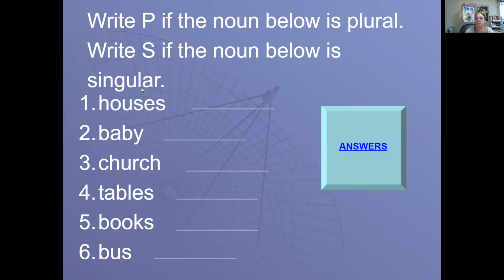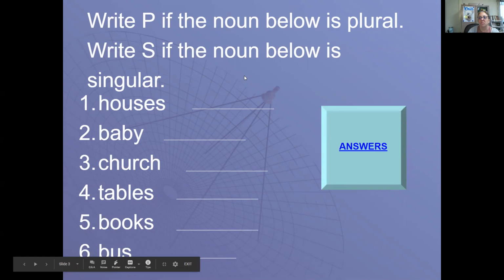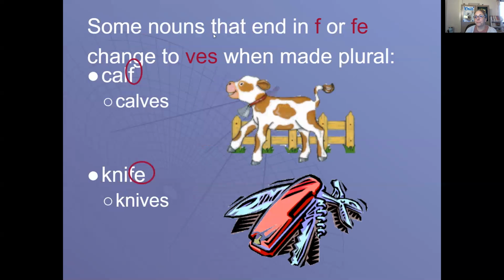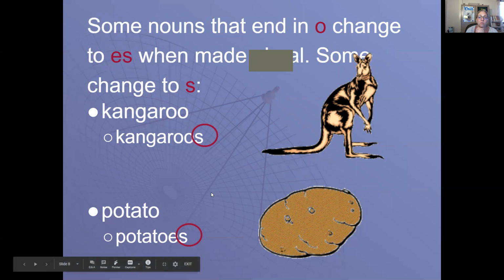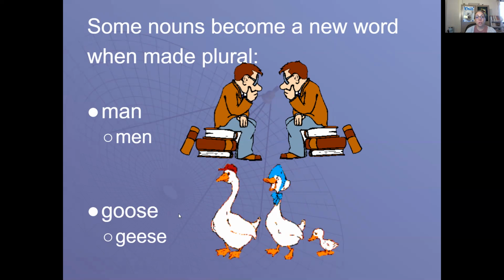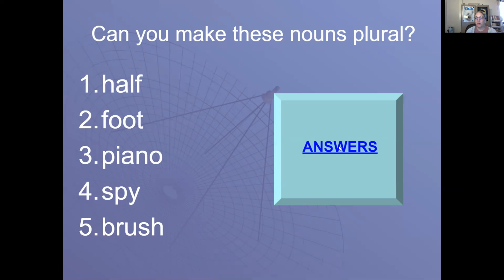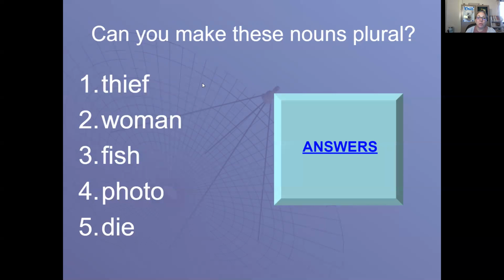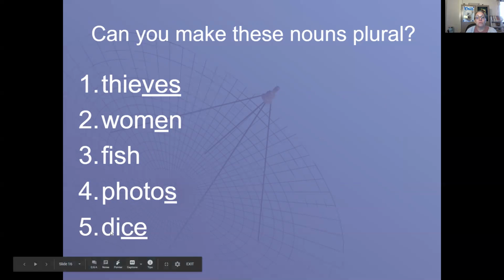Singular and Plural Nouns